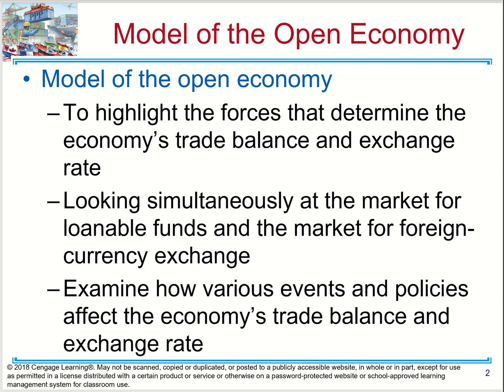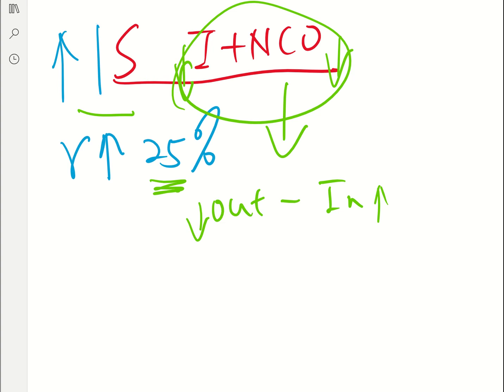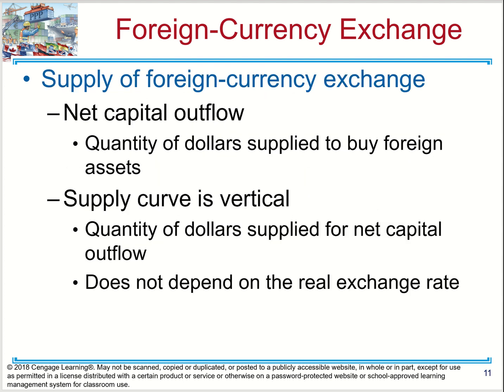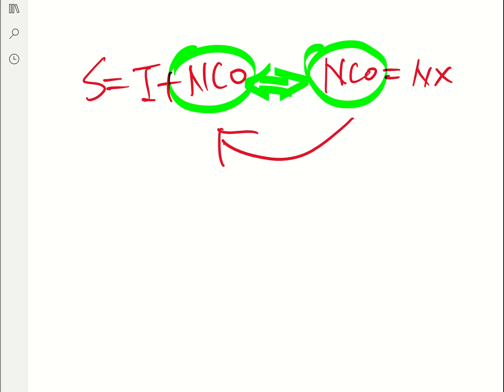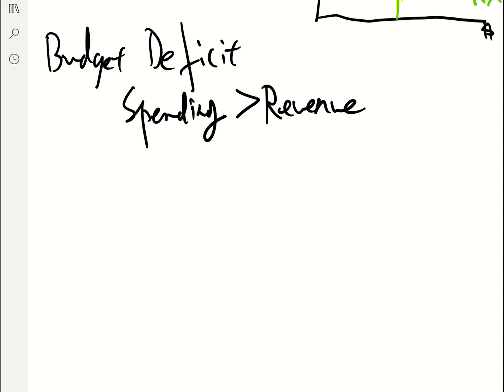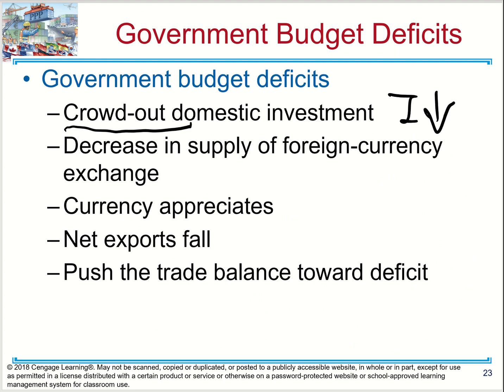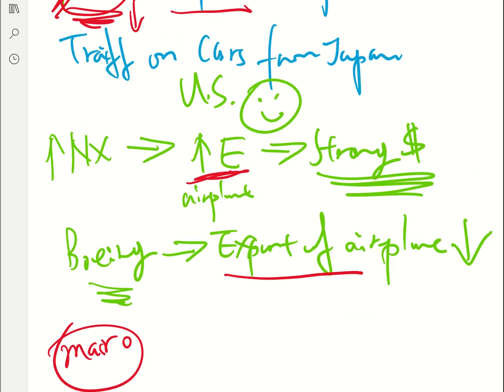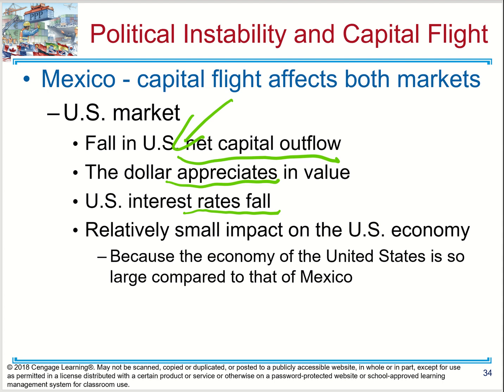A Macroeconomic Theory of the Open Economy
Chapter 32 of Principle of Economics by Mankiew.  Covers open market, NCO (net capital outflow), Net export, loanable funds market and Forex market